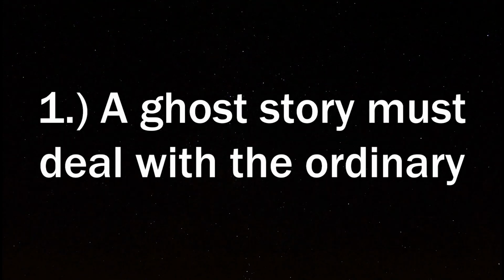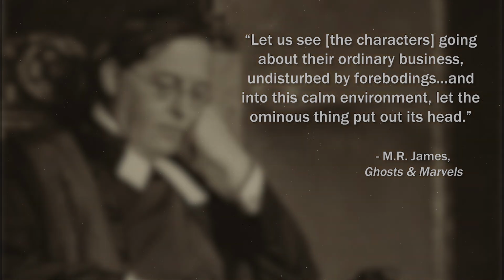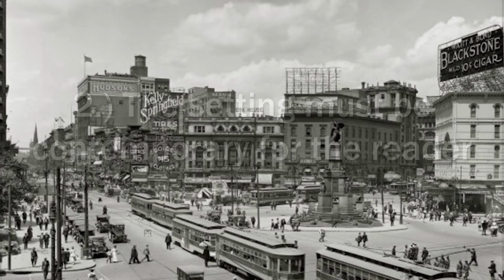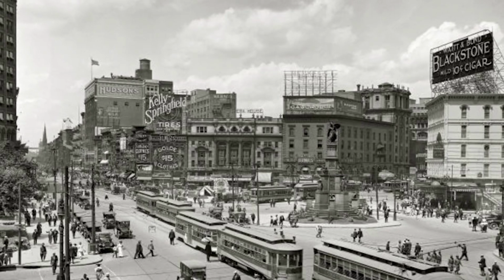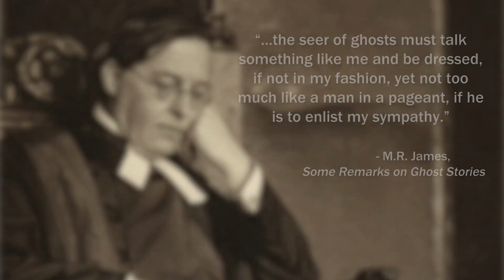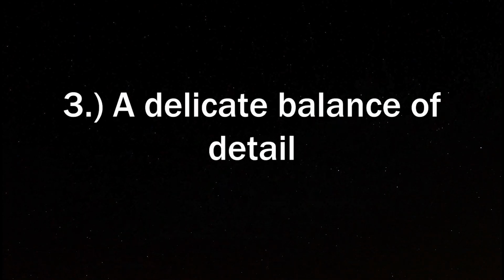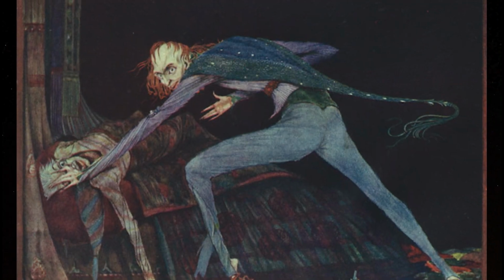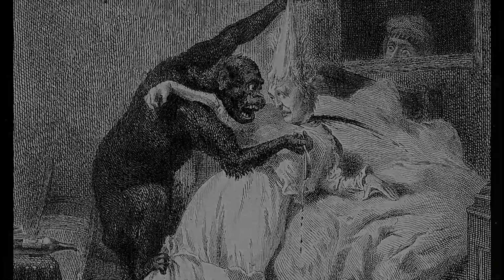THE CURSE OF LV-426 - ALIEN as the Modern Day Ghost Story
Let me tell you a story to chill the bones...